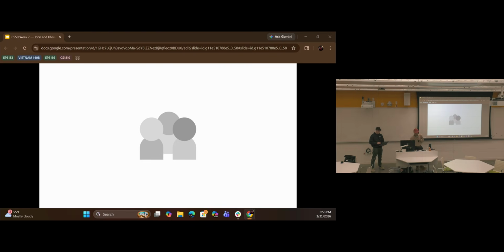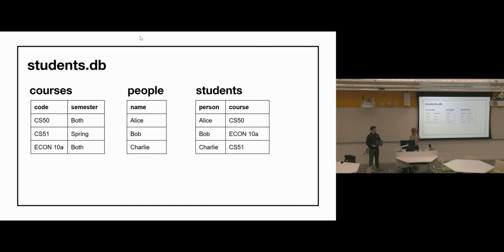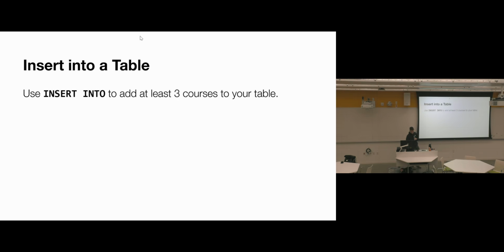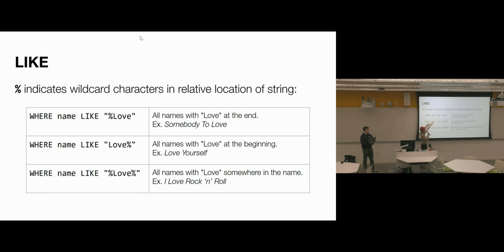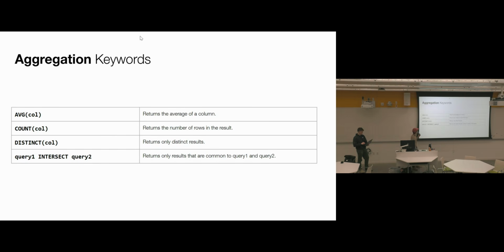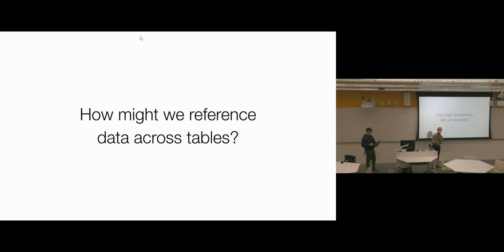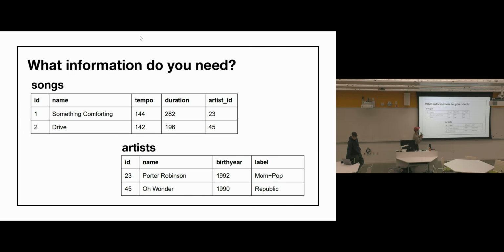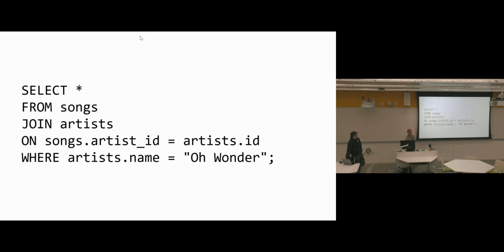CS50 Section - Week 7 - SQL